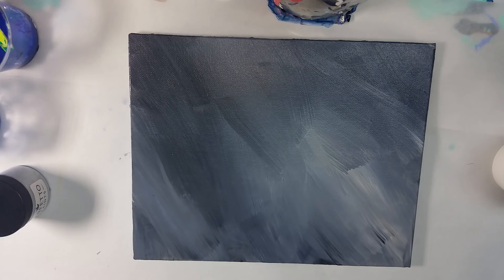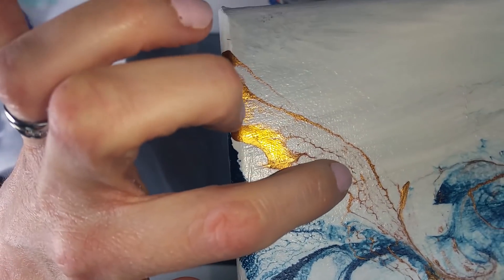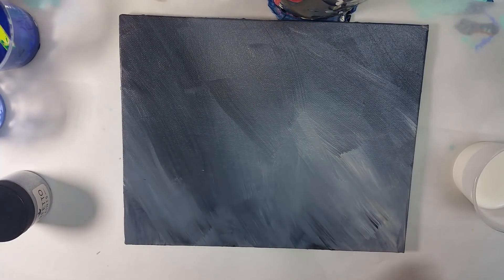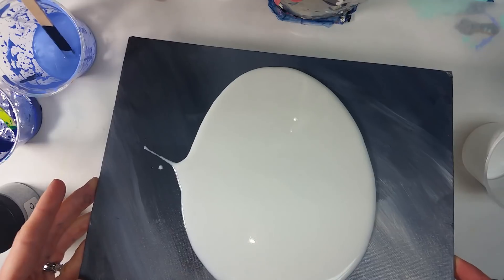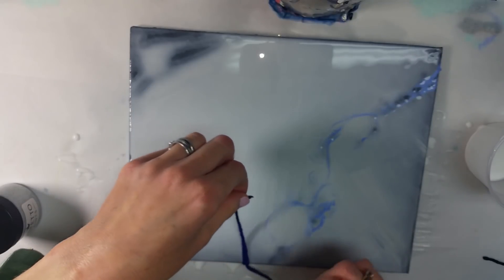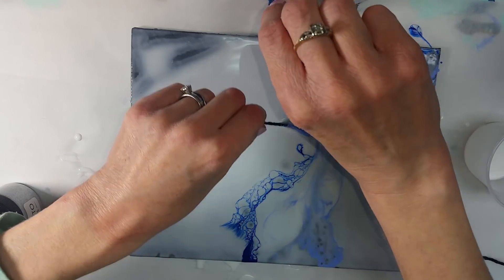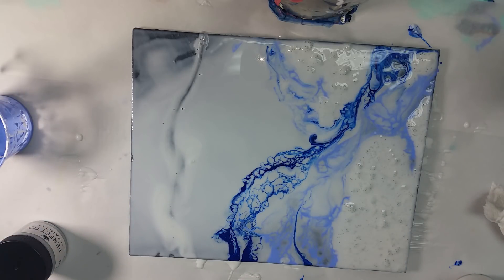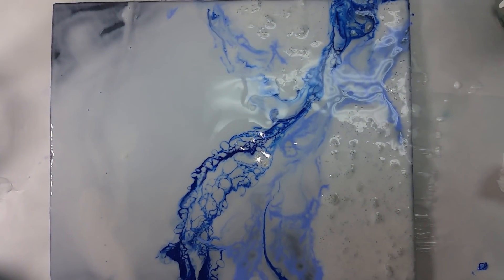Dancing string pull with bead gel embellishments AMAZING results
I am so obsessed with these string pulls. I love that I can paint the background because abstract backgrounds are a very happy place for me. I enjoy painting them so much. SO much. The consistency of the floetrol is actually really important and with so little water it there seems to be little room for error. Every technique has a learning curve, hopefully I am over the hump with this one.